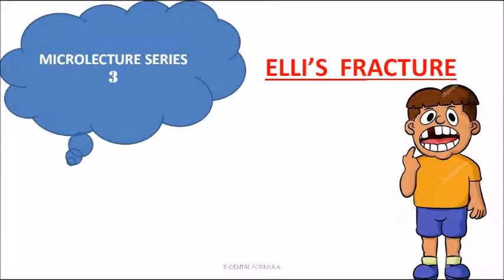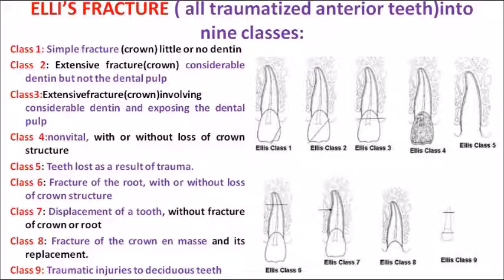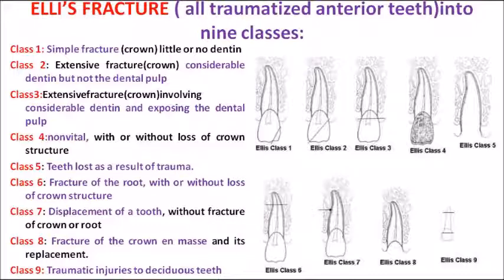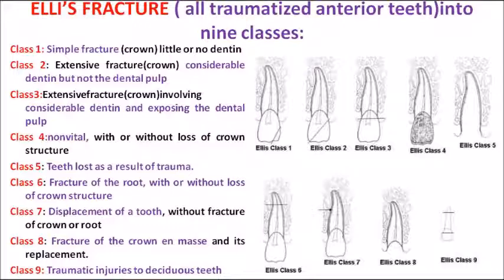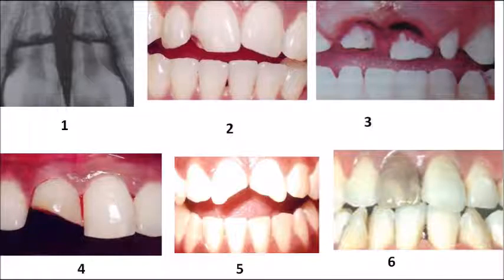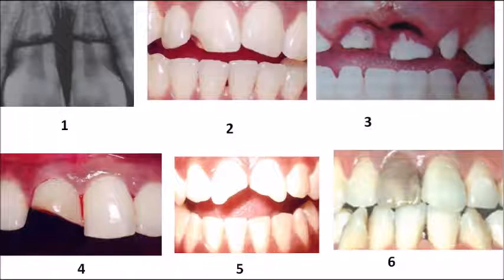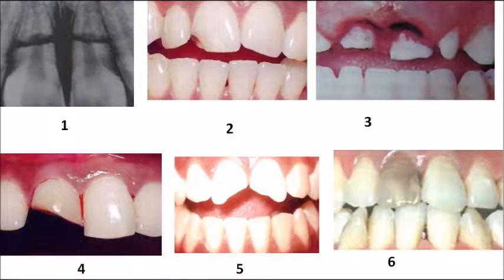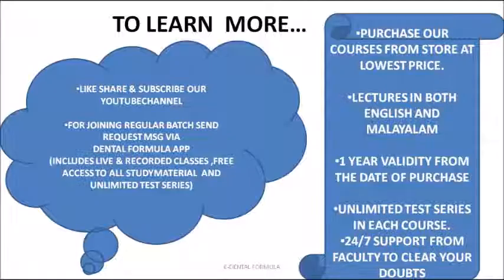ELLIS FRACTURE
1. MICROLECTURES ARE TO BOOST YOUR DAILY LEARNING.

2. INSTALL DENTAL FORMULA APP FROM GOOGLE  PLAYSTORE TO JOIN REGULAR BATCH (NEET MDS ENTRANCE EXAMINATION BATCH).

3. PURCHASE OUR LATEST COURSES VIA STORE IN DENTAL FORMULA APP.(SUBJECTWISE LECTURES MCQ ORIENTED IN BOTH MALAYALAM AND ENGLISH)